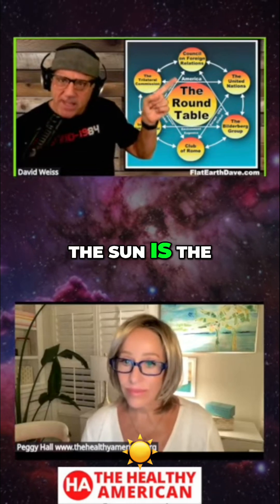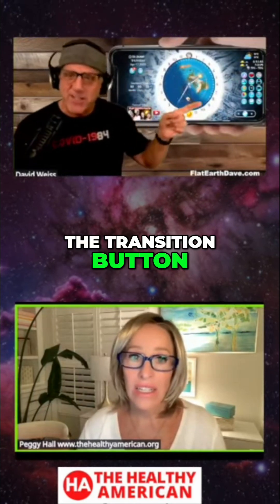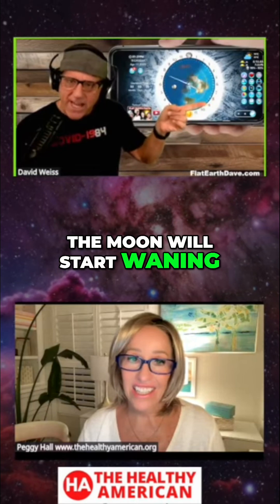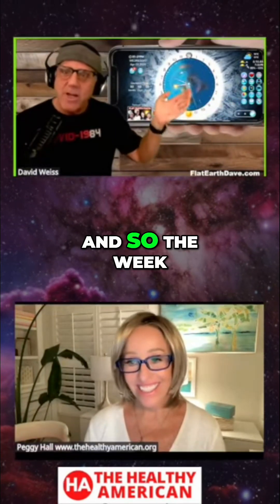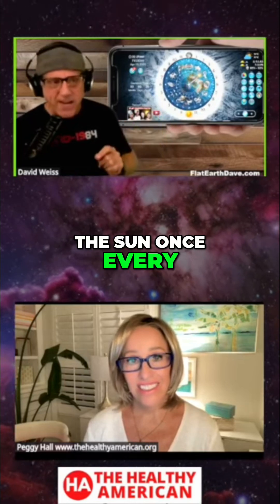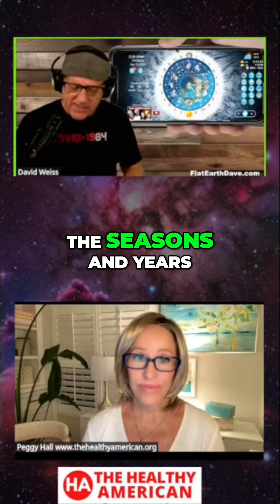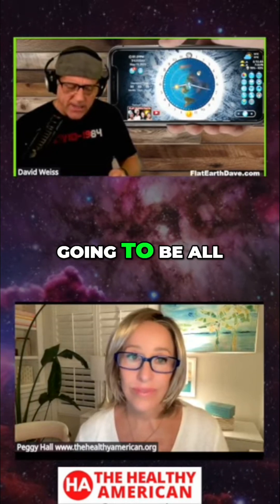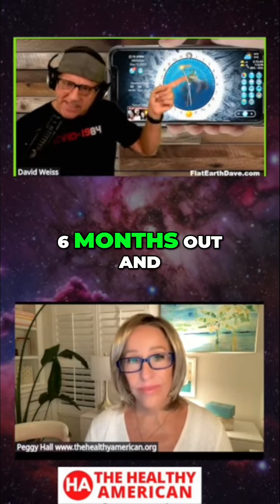Sun, Moon, Stars: Timekeeping Secrets of the Cosmos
Explore how the sun, moon, and stars track days, weeks, months, and seasons in this cosmic timekeeping journey! Learn about ancient calendars and zodiac signs.